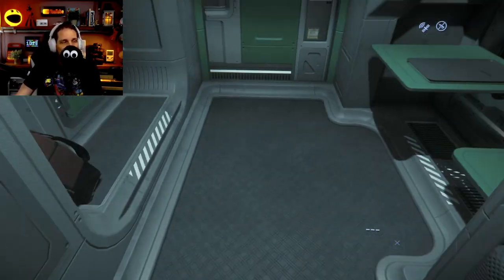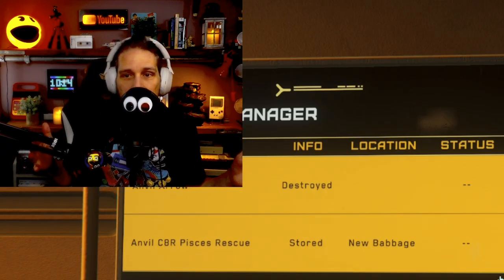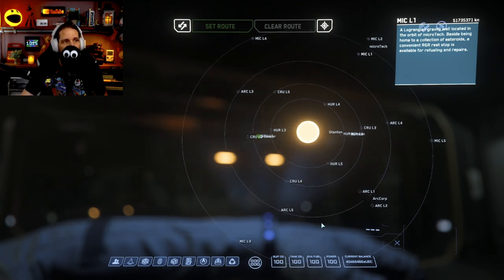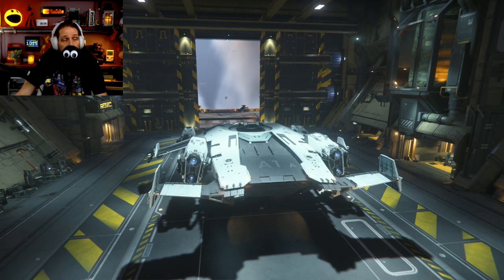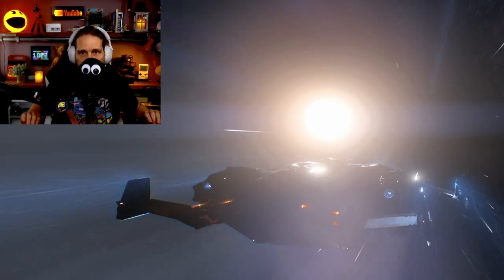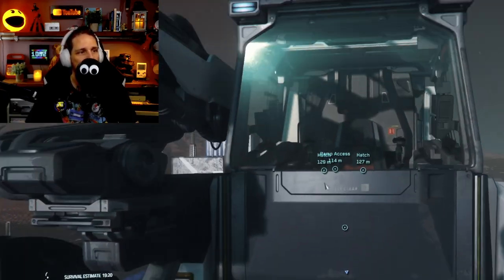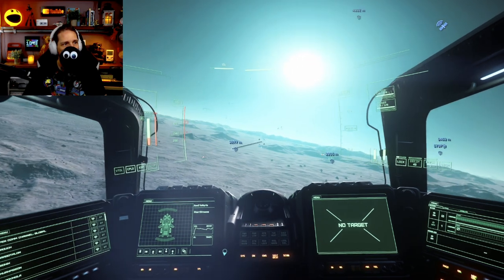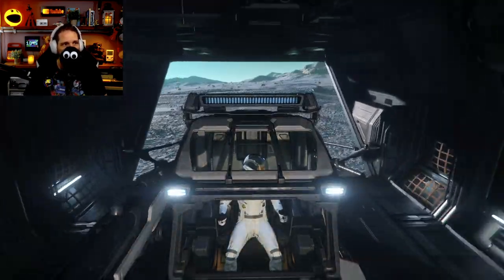STAR CITIZEN | An Essential Guide to ROC Mining for Beginners in 2024